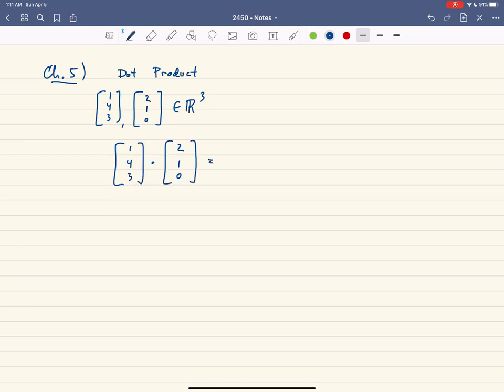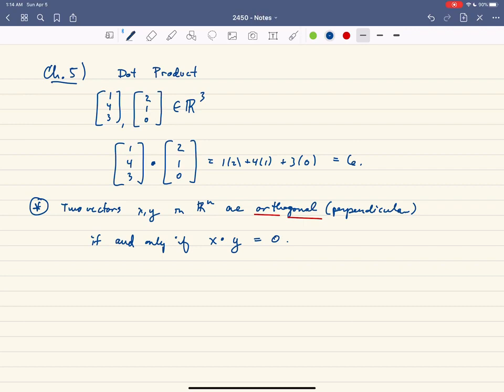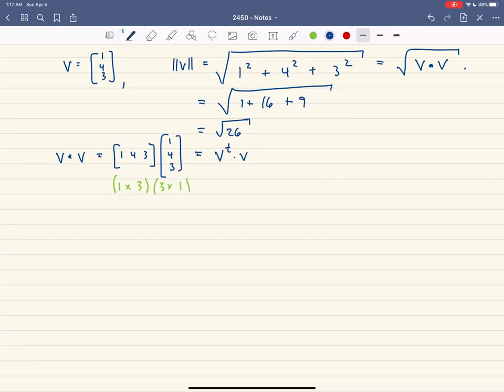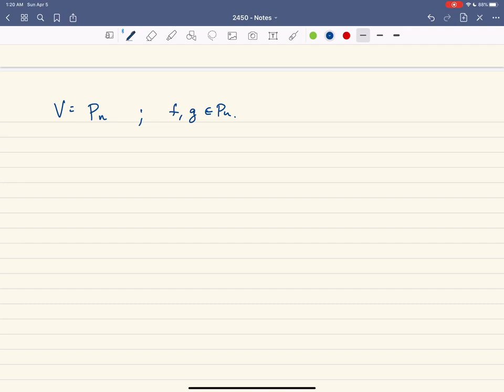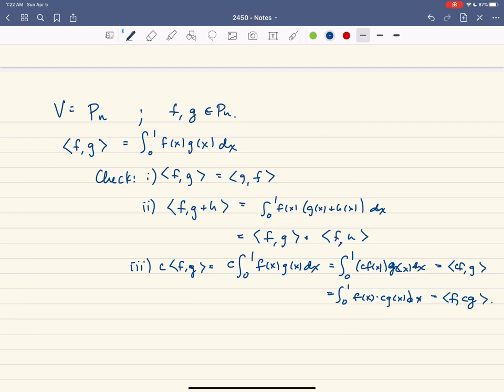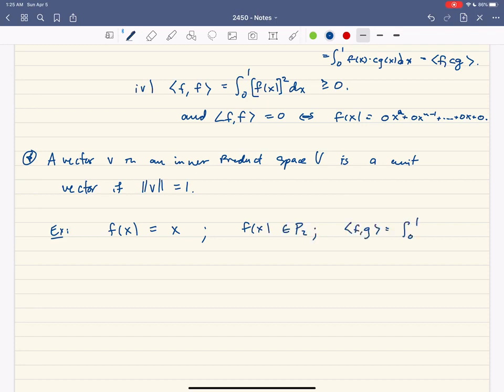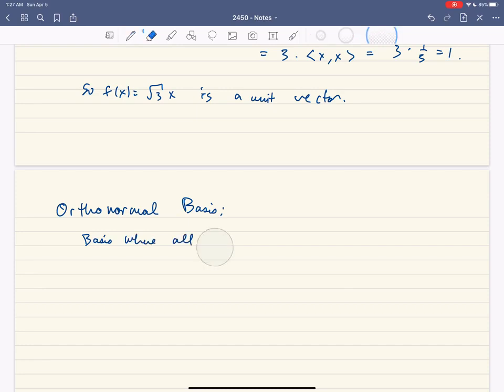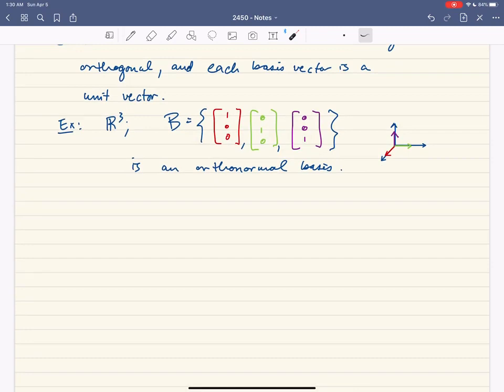The Dot Product and Inner Product Spaces